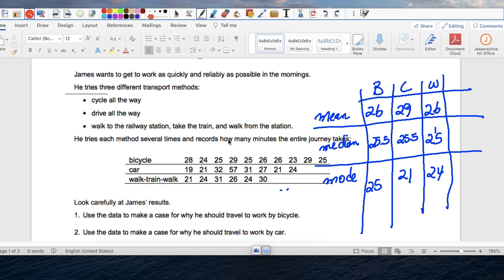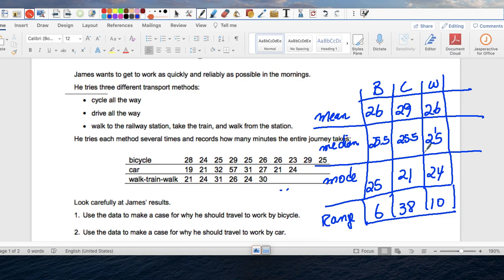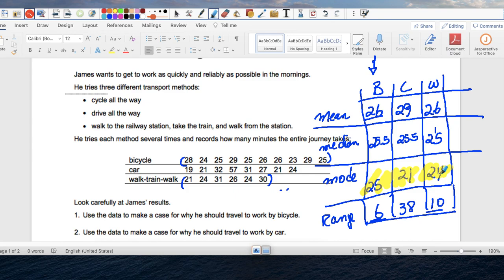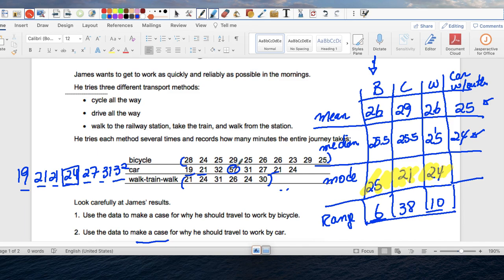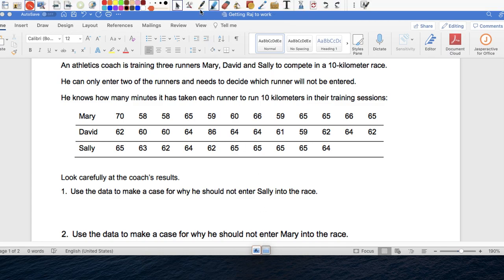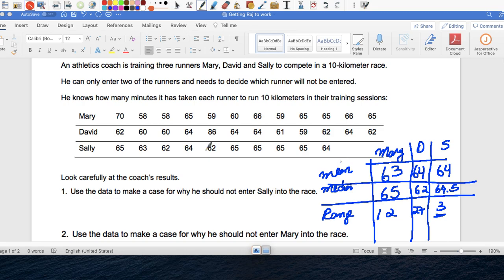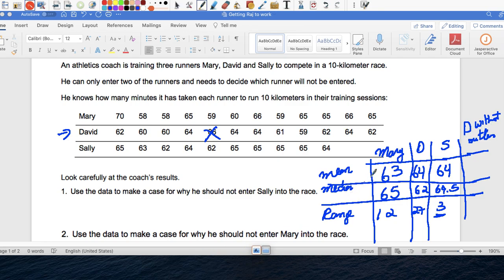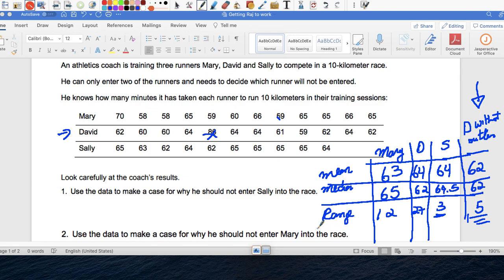Make a case Mean Media Mode Range